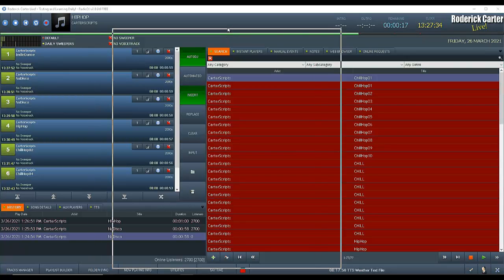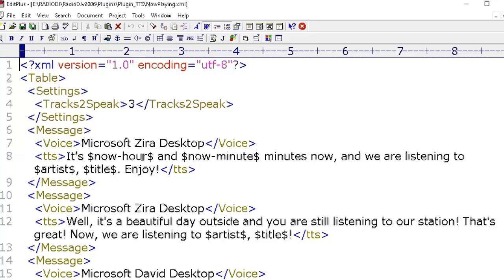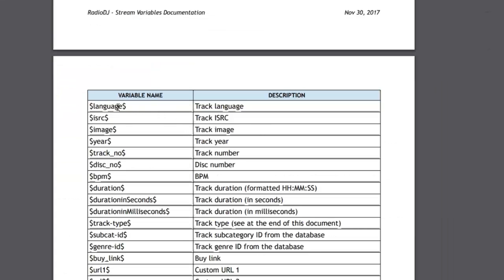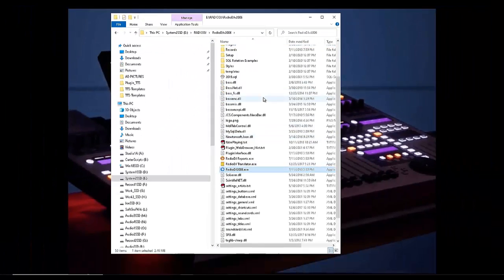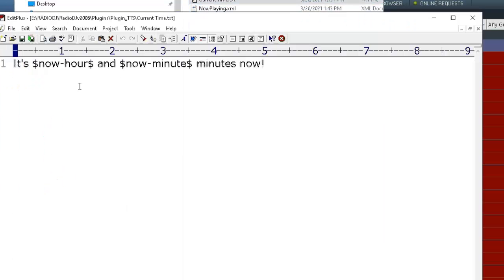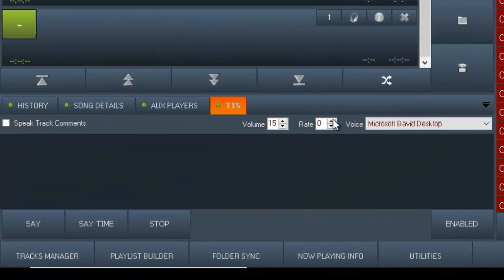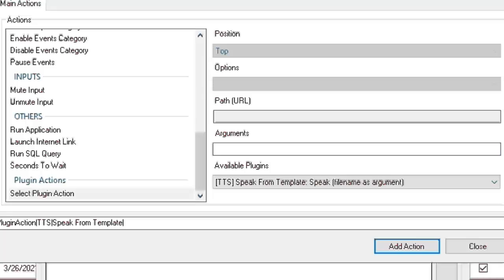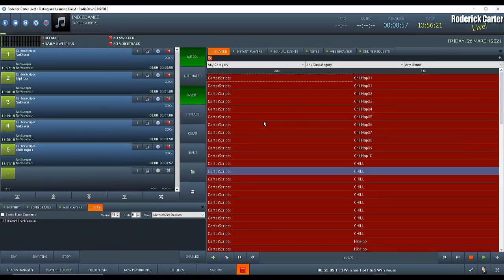RadioDJ v2.0.0.6 TTS Setup (Text-To-Speech)